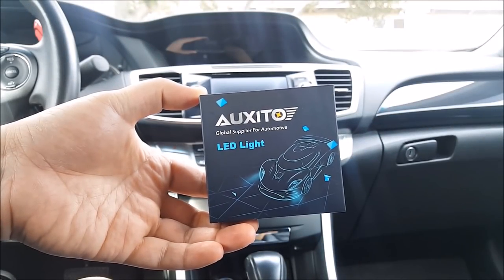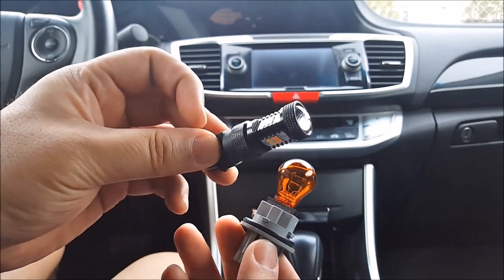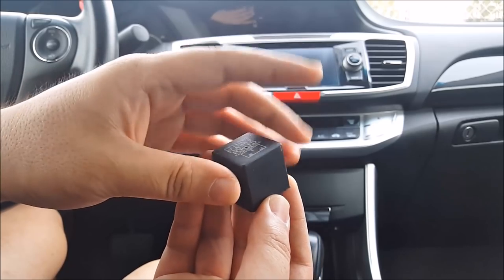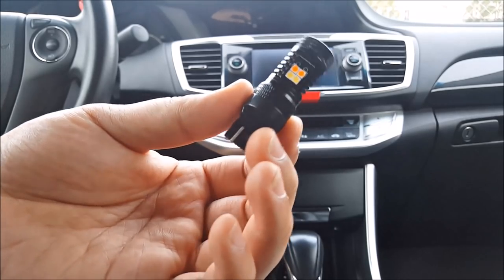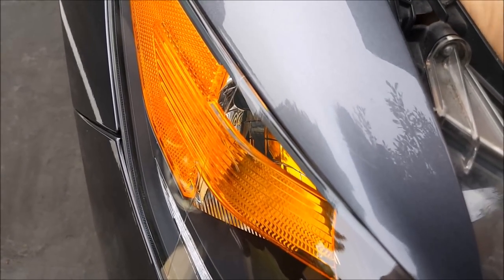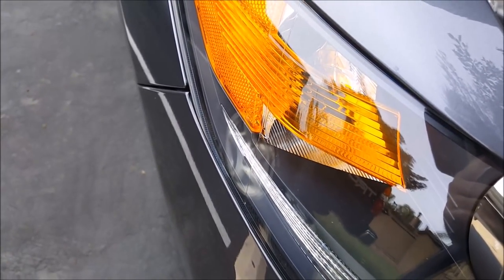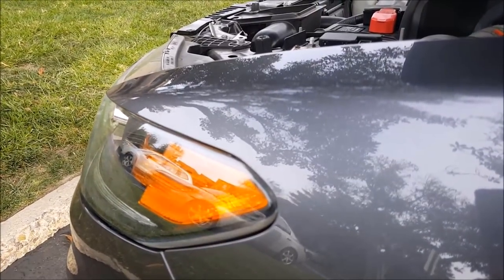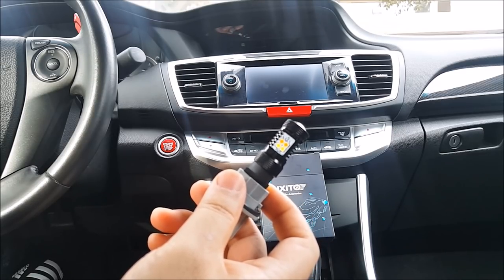[Review and Demo] AUXITO Switchback Turn Signal LED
AUXITO Extremely Bright 3030 Chipsets White and Amber Dual Color Switchback 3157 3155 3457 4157 LED Bulbs with Projector for Car Turn Signal Lights (Pack of 2)

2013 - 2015 Honda Accord Coupe (3157CK)
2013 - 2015 Honda Accord Sedan (1157)
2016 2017 Honda Accord Sedan and Coupe (7443)

-Each bulb powered by 16 pcs high power 3030 Led chips,low power consumption but high light output.HD glass lens for stronger light penetration

-The turn signal flashes "amber-off-amber-off" instead of "amber-white-amber-white" much easier to see.( Most switchback bulbs in the market flash amber-white-amber-white )

-DC 9V to 18V wide-range voltage design,built-in constant intelligent IC driver,no digital and VHF radio signal interference.Aluminum circuit board,high effective heat dissipation

-Plug and play easy installation,no polarity design,compatible for both standard and ck socket.Fit socket 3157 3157A 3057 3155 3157NA 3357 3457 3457A 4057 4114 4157 etc.

Link to LED bulb with No Resistor

Mailing Address:
DIYCarModz
9051 Mira Mesa Blvd
Unit 262321